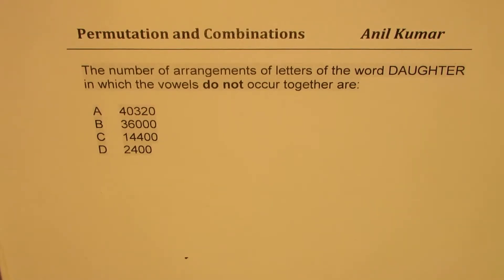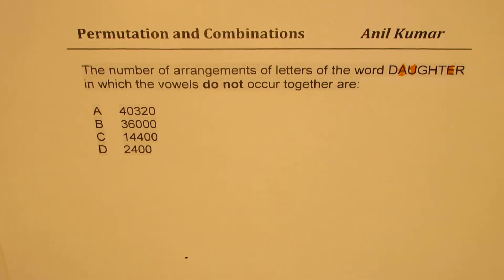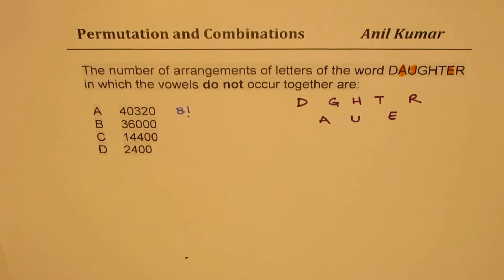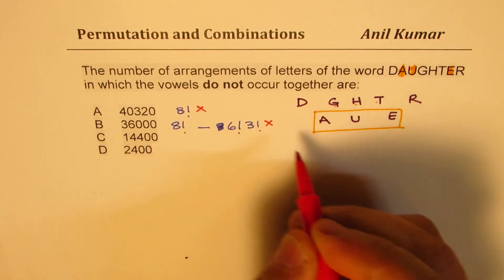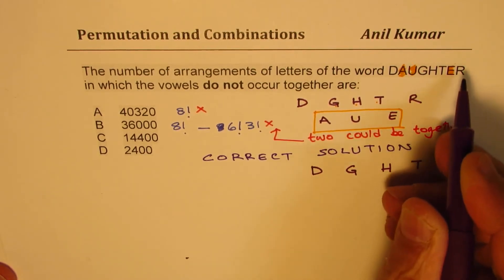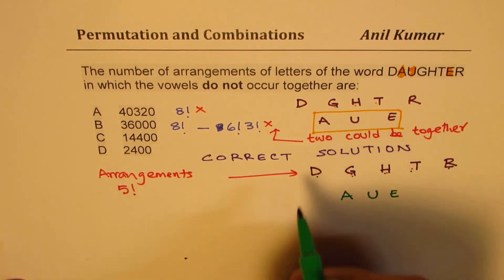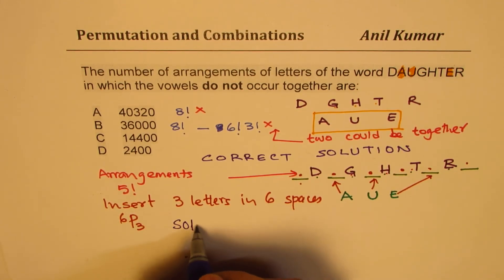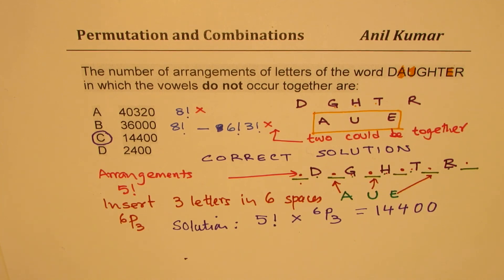Number of Word where vowels are not together in the word DAUGHTER only Correct Solution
The number of arrangements of letters of the word DAUGHTER in which the vowels do not occur together are:
A 40320
B 36000
C 14400
D 2400
Combinations with Some Identical Items is an important concept which has been discussed with easy to understand approach. The number of combinations with p similar items is p + 1. The multiplicative rule is applied to derive a general solution.
Organized Counting
Fundamentals of Counting Principles
Permutations and Factorials
Principle of Inclusion and Exclusion